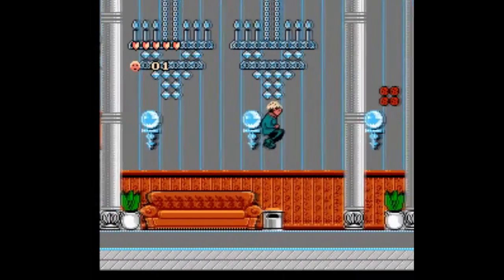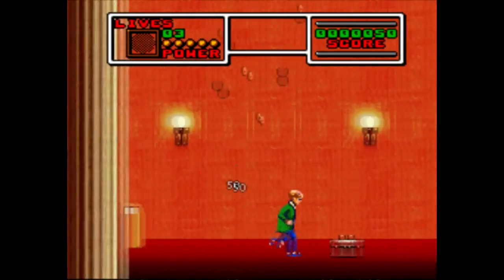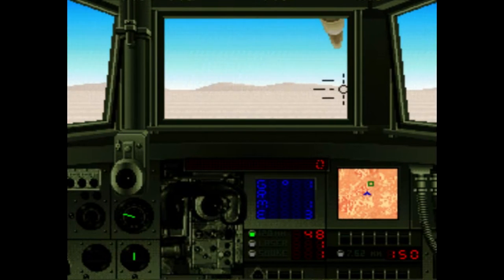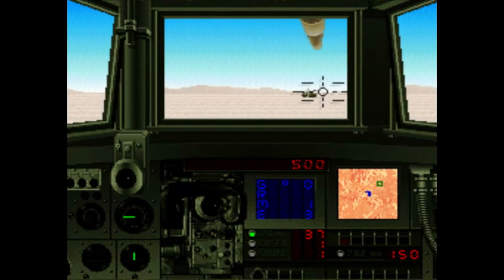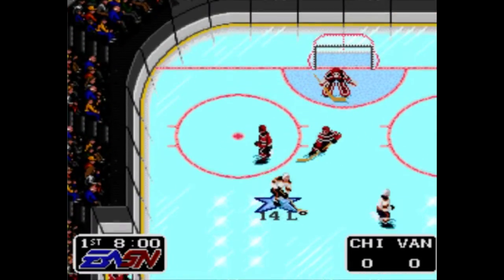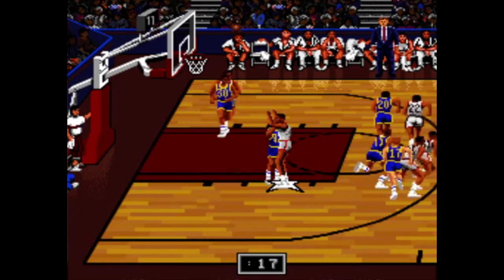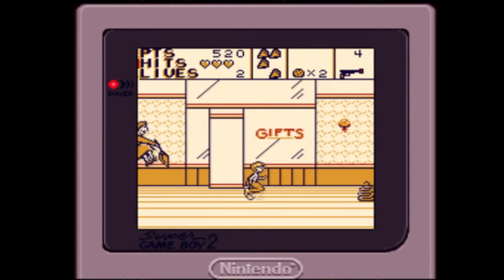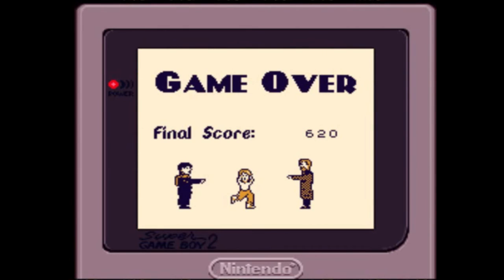Nintendo Power Retrospectives: Part 65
This time we're covering The Best of the Rest for Nintendo Power's 5th year.

Games Reviewed:
Home Alone 2 (NES, SNES, GB) - THQ
Super Battletank - Absolute Entertainment
NHLPA Hockey '93 - Electronic Arts
Bulls vs. Blazers - Electronic Arts